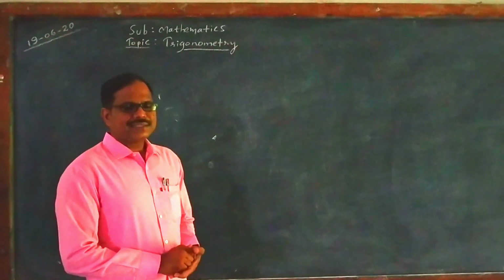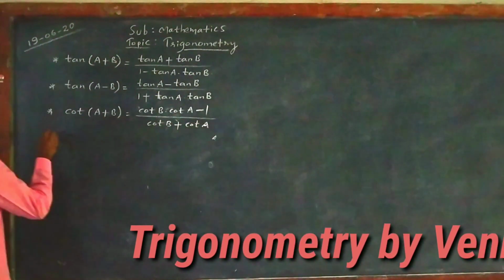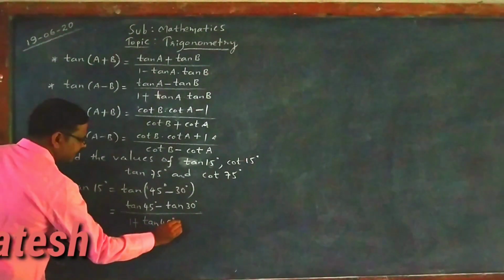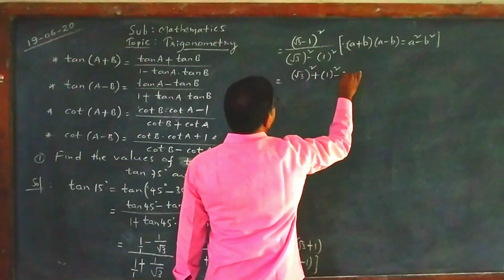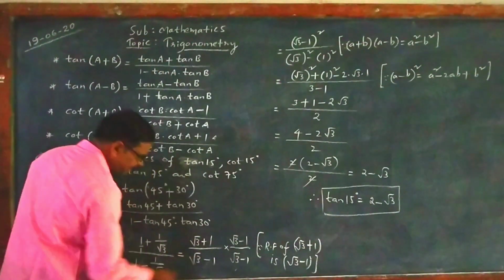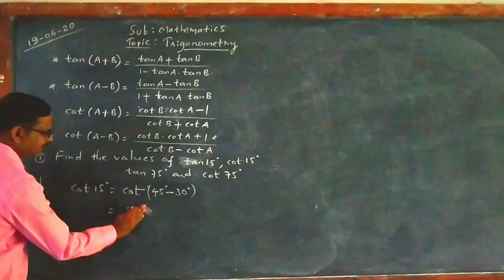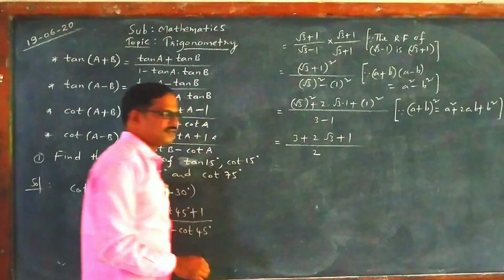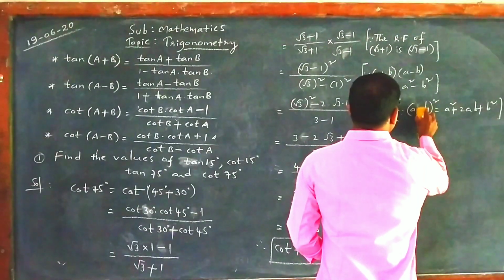ICSE Trigonometry|Class10 Mathematics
Compound Angles Introduction